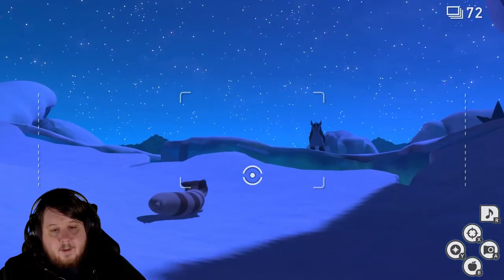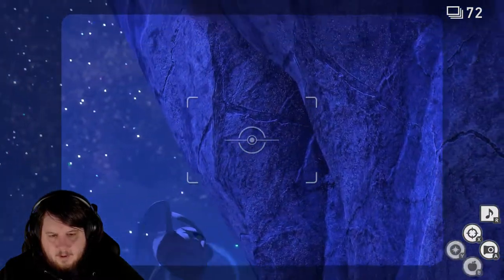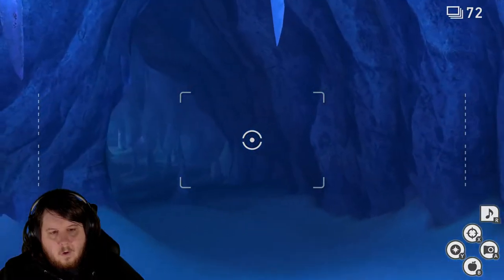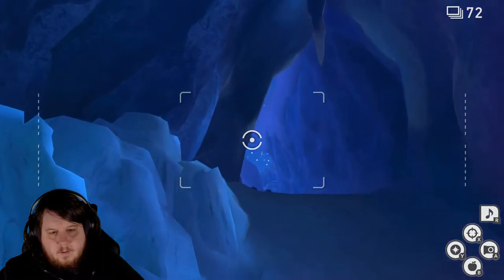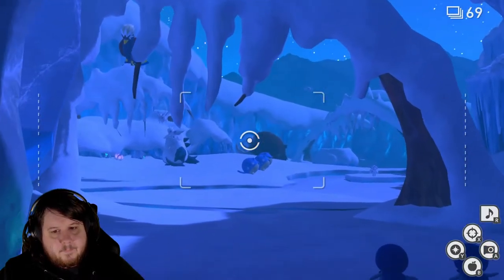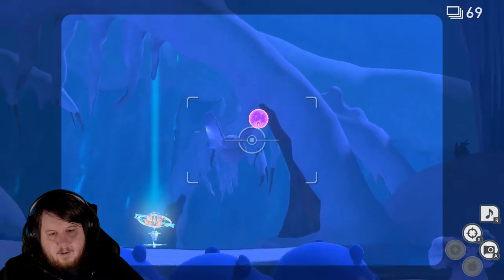Like Powder Snow Request - New Pokemon Snap Request Guides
Like Powder Snow : Have you ever seen Frosmoth's scale? They're really beautiful, just like snow.